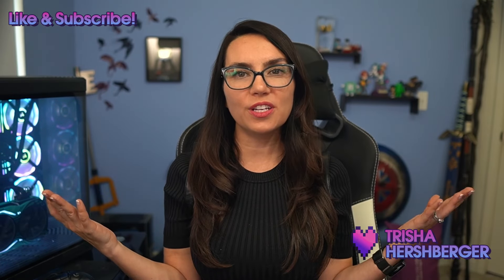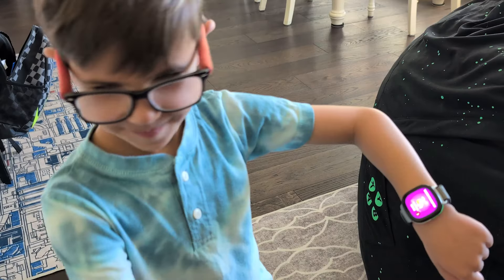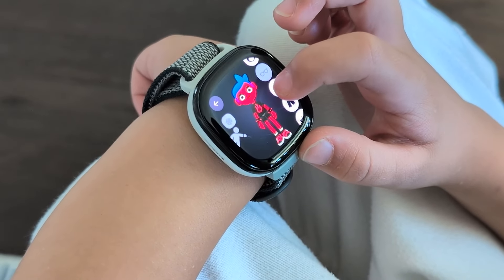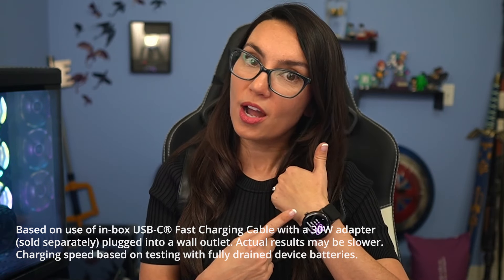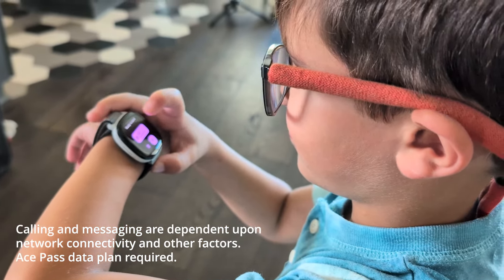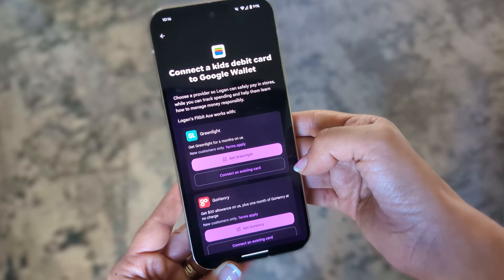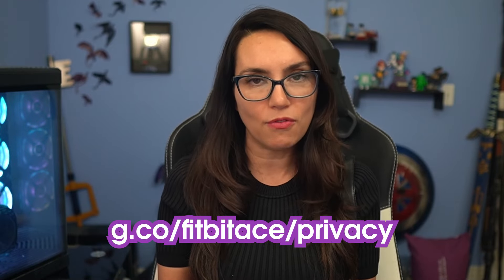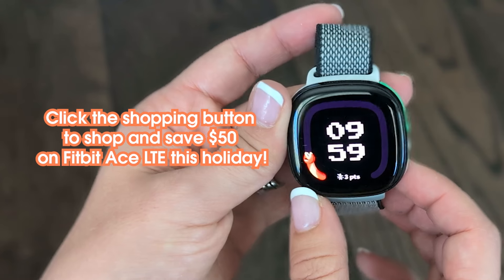Smartwatch for kids? Google Fitbit Ace LTE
sponsored The Fitbit Ace LTE is a first of its kind kids smartwatch. Let's chat all the features. FYI - Save $50 on Fitbit Ace LTE now from 11/21 - 12/4 with a special deal for siblings as well!

Trisha Hershberger
18723 Via Princessa 121